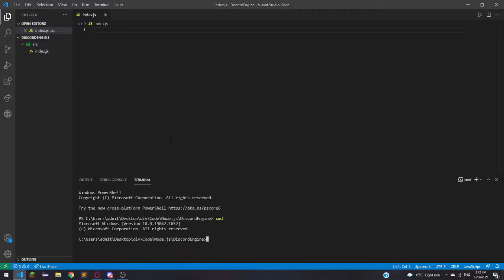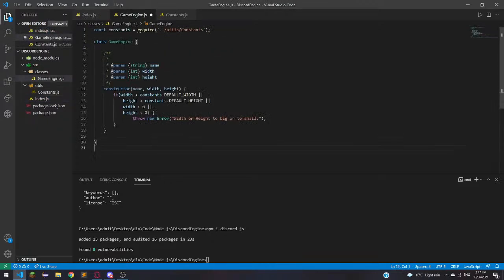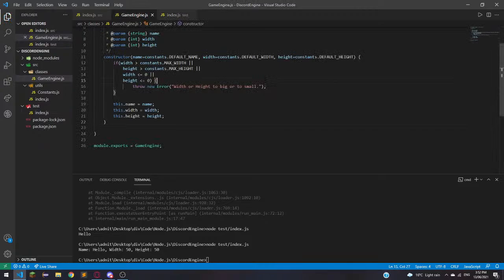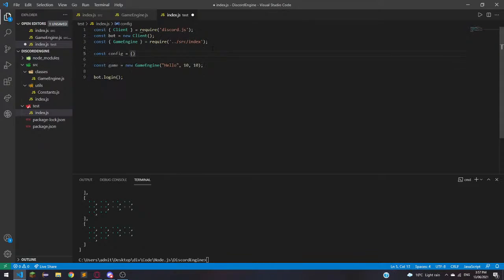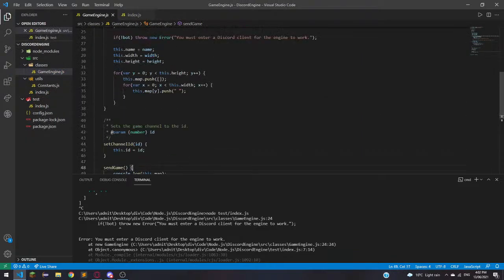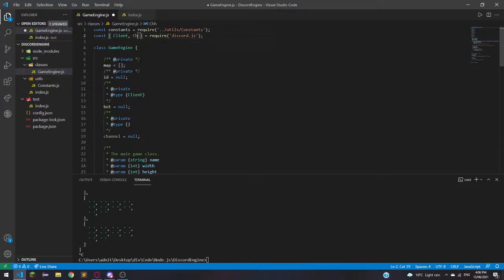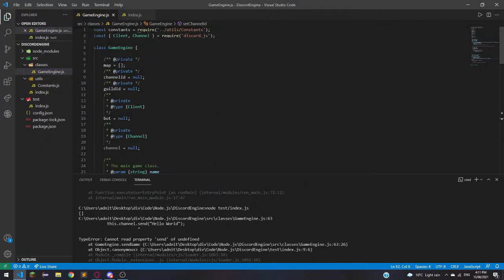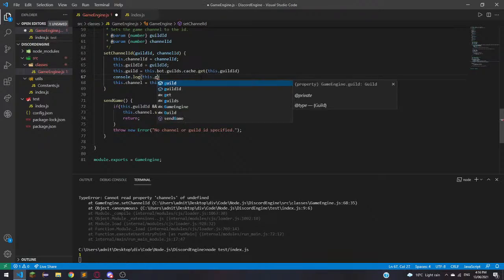Making a game engine in discord.js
Today I will be making a discord.js extension. This will allow you to make a game in discord. If you want to help with this process you can! All you need to do is add me on discord MiccDev#0001. I will see you there!